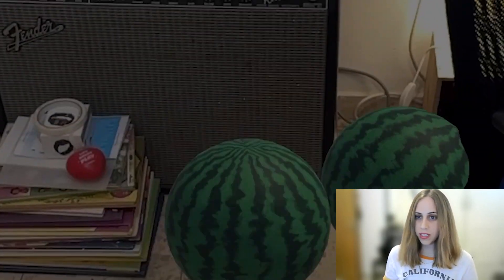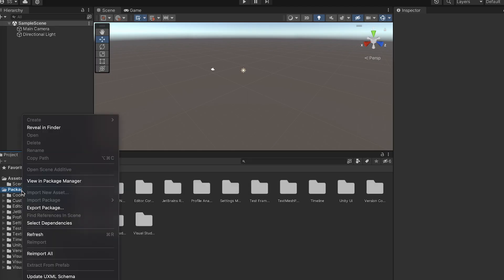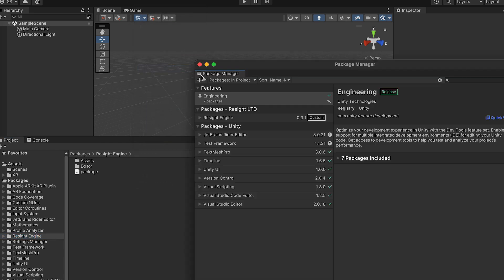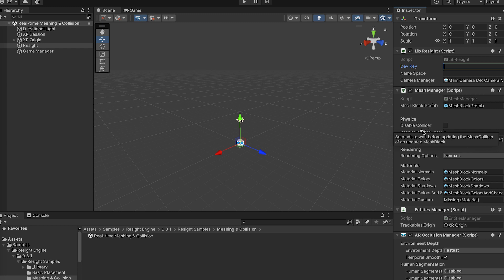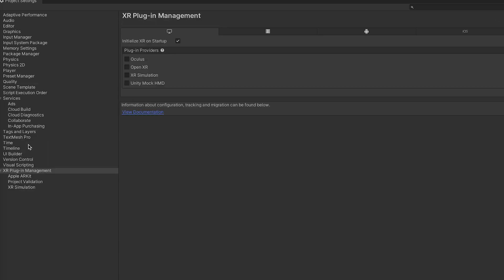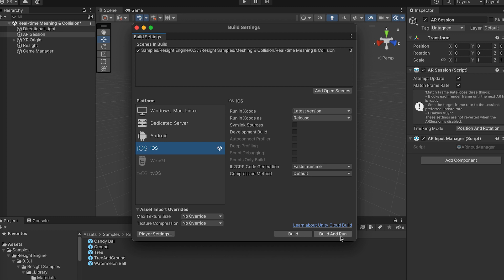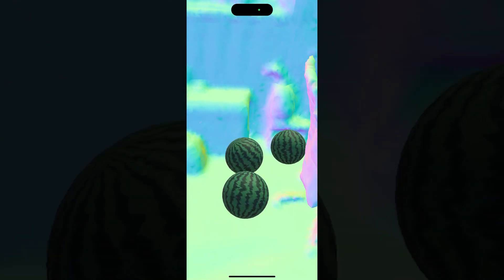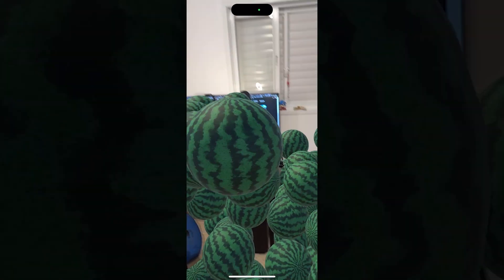How to Build an AR App in 5 Minutes (And Be Ready for Apple's Vision Pro) | Unity + Resight Engine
Learn how to develop AR apps for Apple's upcoming glasses. In this video, I'll guide you through the process using Unity engine along with the real-time dynamic capabilities of Resight Engine. Create immersive and interactive experiences with the world around you.